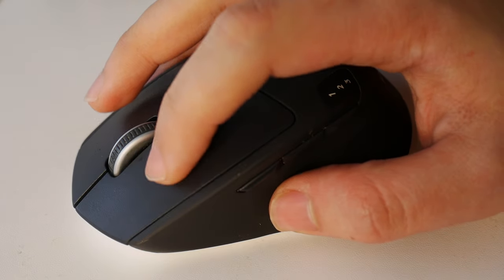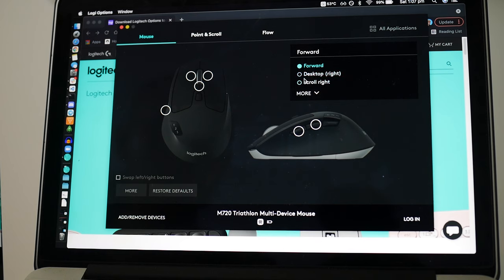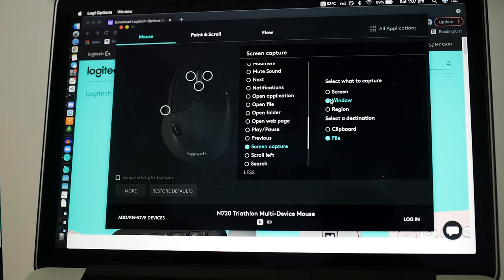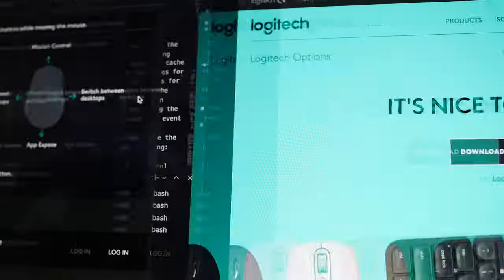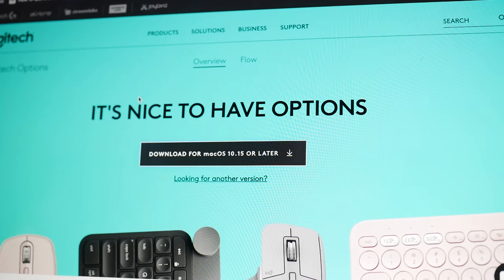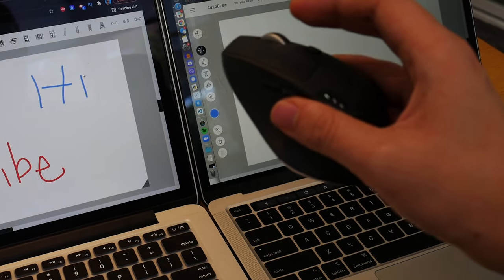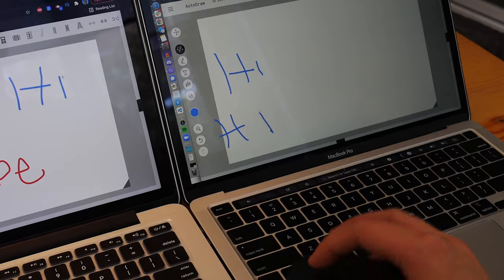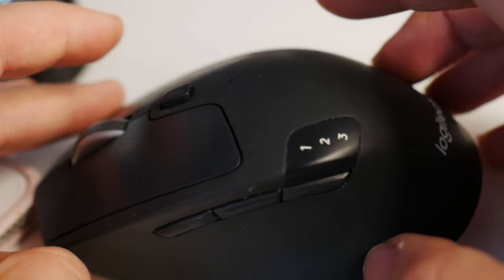Logitech M720: A VERY long term review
I've used the Logitech M720 Triathlon -- which I think of as a budget MX Master -- for over 3 years now. It can be had for $40 today. So is it still worth it? Here's my review.

S E T U P
- Camera: Lumix G7
- Tripod: Neewer Portable 56 inches
- Mic: Rode Videomicro
- Editing Software: iMovie

0:00 My history with this device
1:06 The features I love about this
3:04 How it's aged over the past 3 years

You might've searched for these keywords:
logitech m720 m720 triathlon logitech m720 triathlon review logitech m720 logitech m720 triathlon mouse  logitech m590 logitech m350 logitech pebble